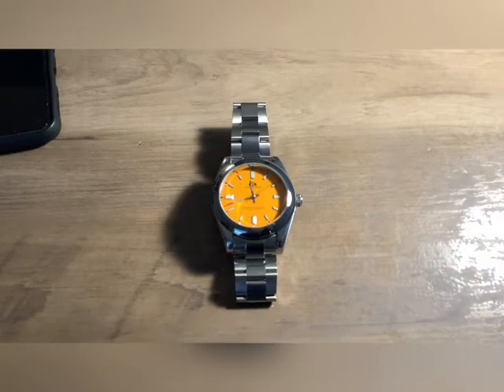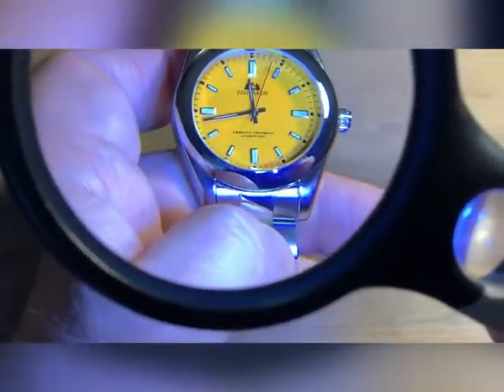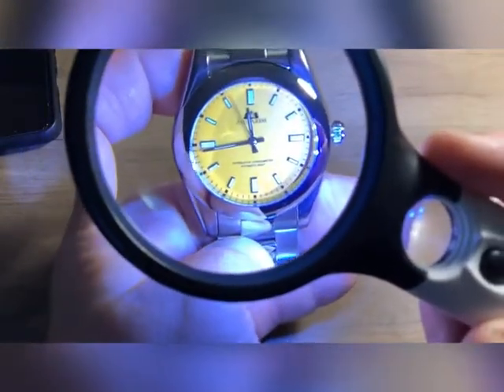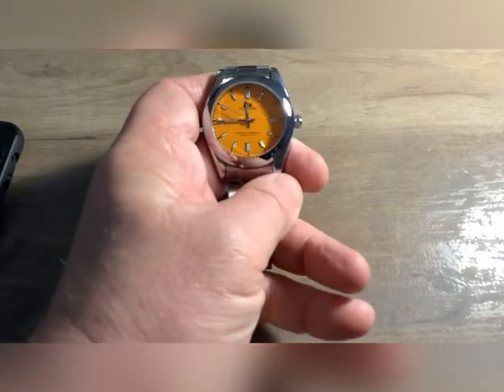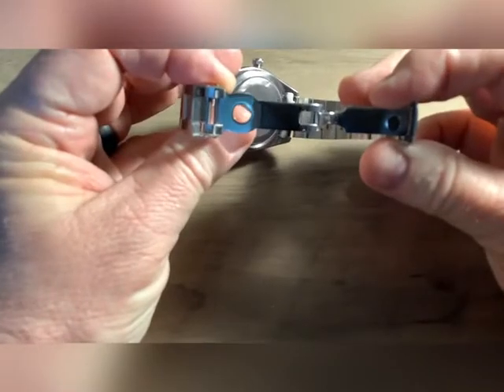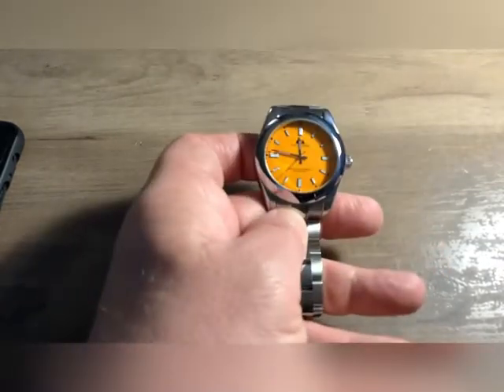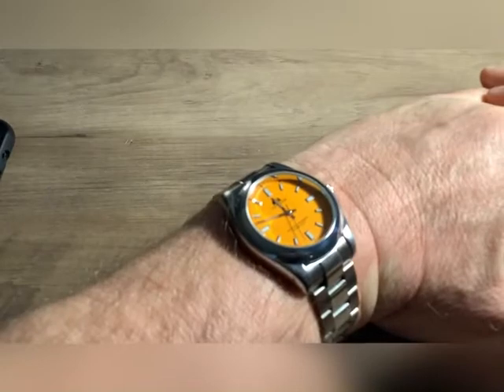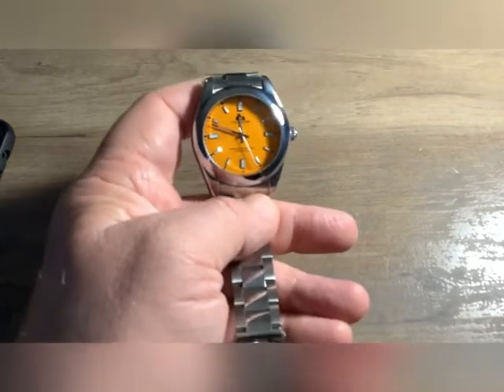Paulareis RL07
Paulareis RL07 (finally found a model number)
This watch is on Amazon for $85, if you can wait 3 weeks it’s a much better deal on Ali express.